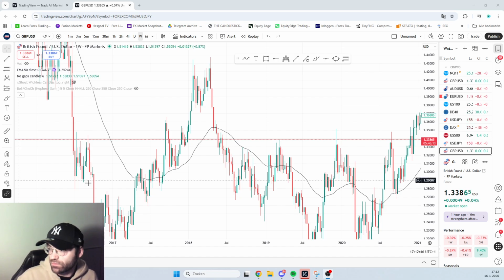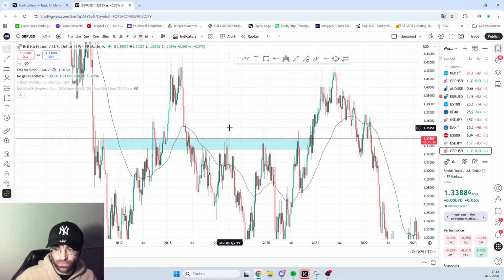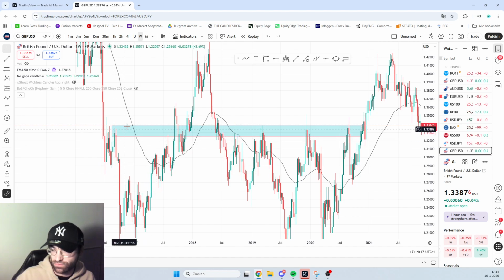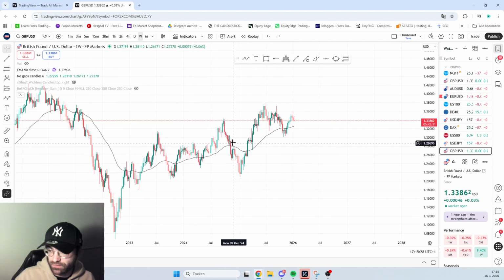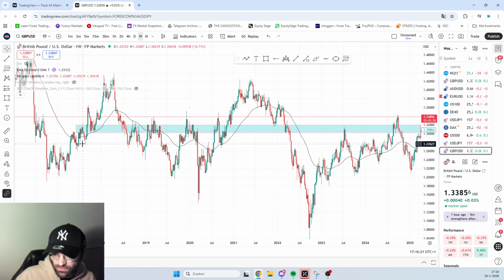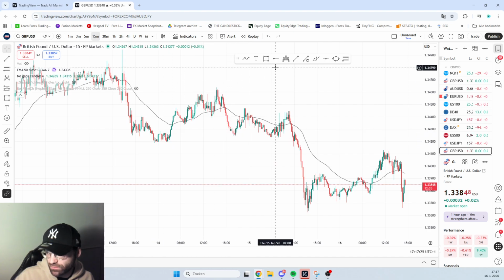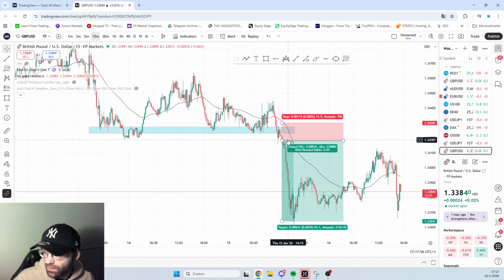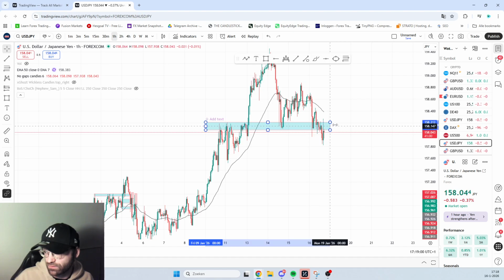How to Trade Areas of Interest (Support & Resistance Done Right)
Areas of Interest (AOIs) are my #1 tool and the main reason my trading stays simple and consistent.
In this video I explain what AOIs are (basically support/resistance done properly), how I mark them, and how I use them to plan trades without overcomplicating my chart.

If you’ve been struggling with messy analysis or constantly switching strategies, this video will help you simplify everything.

If you enjoyed the video, a like/comment/sub means a lot and helps the channel grow!